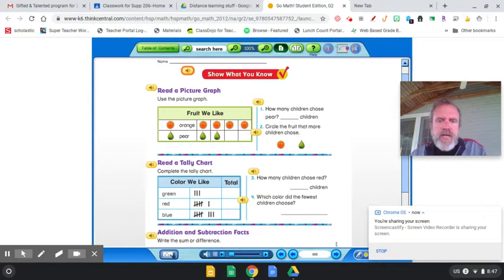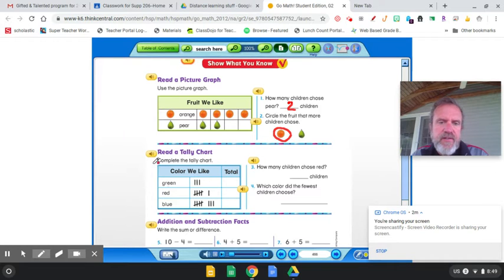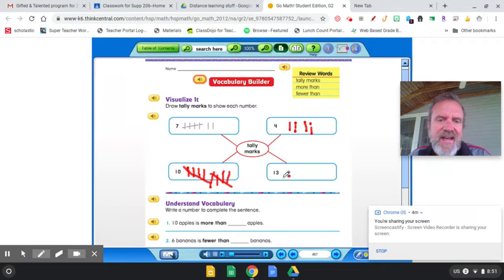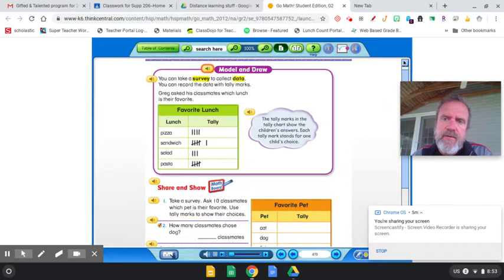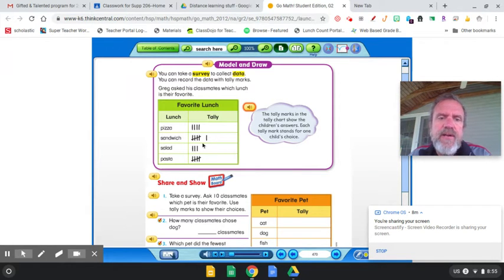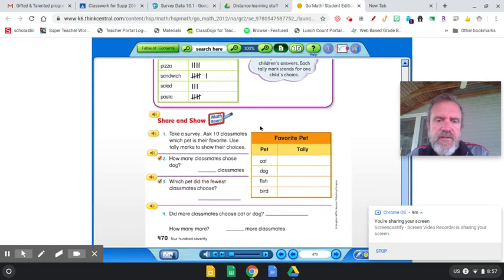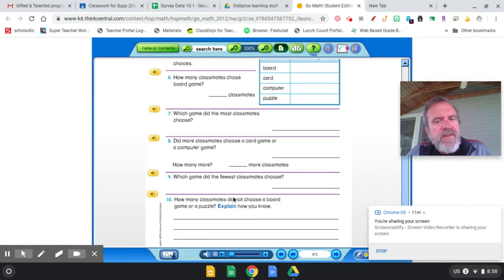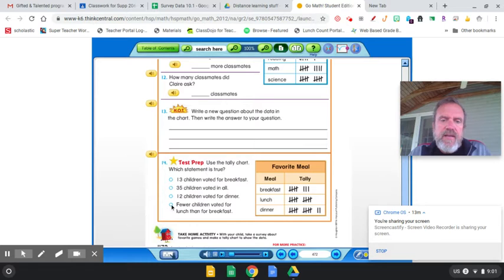Go Math 10.1 Tally Charts